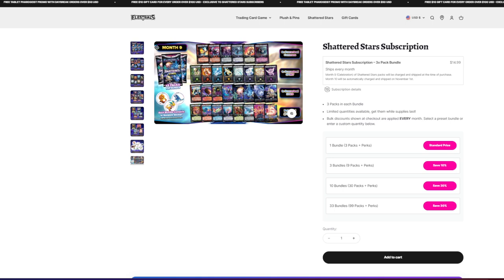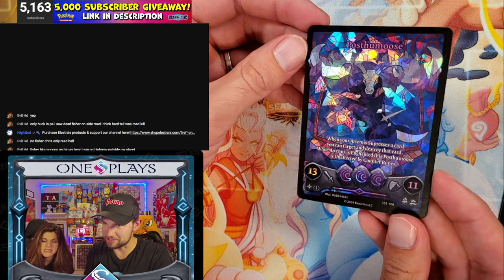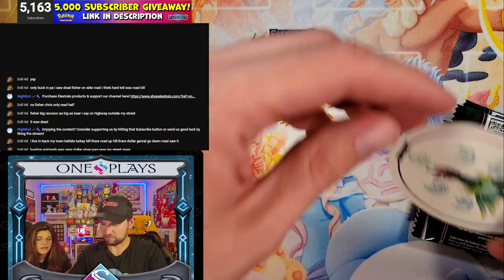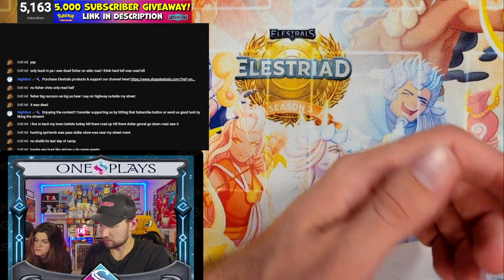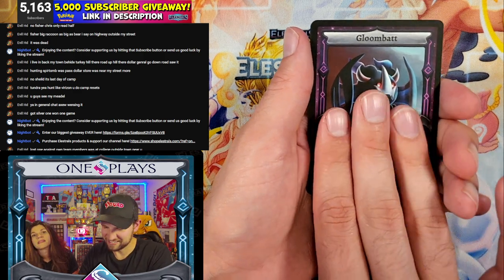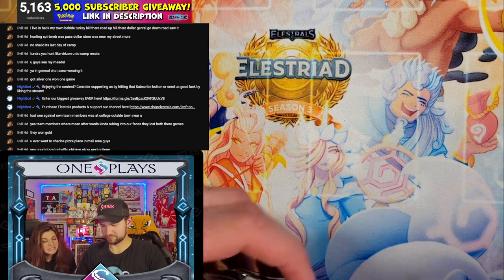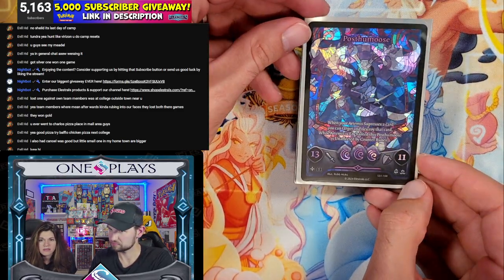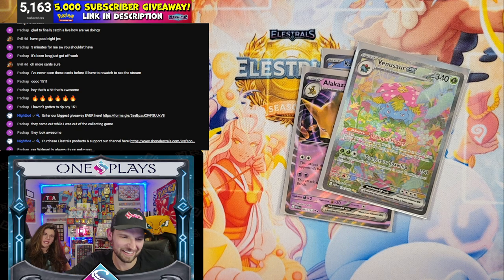Elestrals Is CELEBRATING With Shattered Stars Month 9!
Month 9 of Elestrals Shattered Stars is here and it's a CELEBRATION!